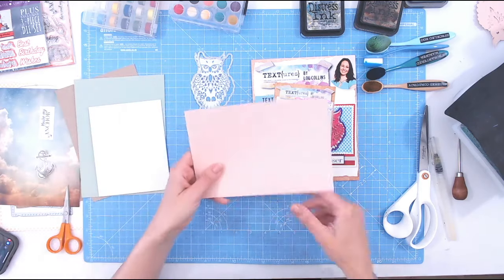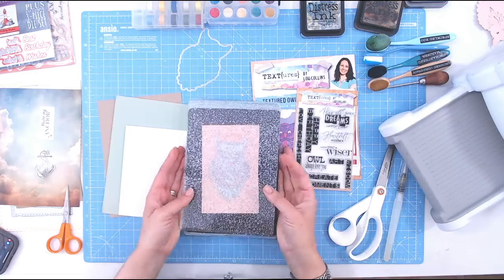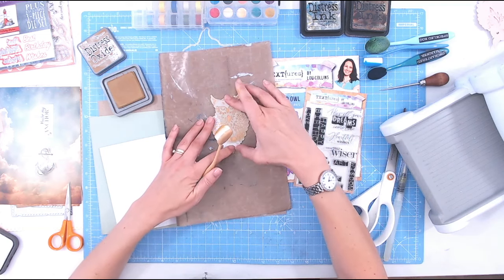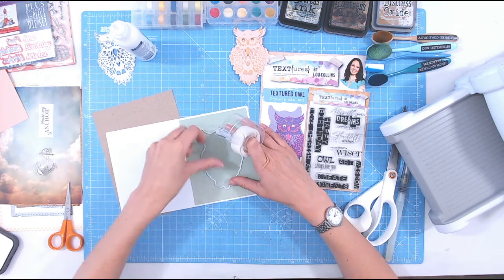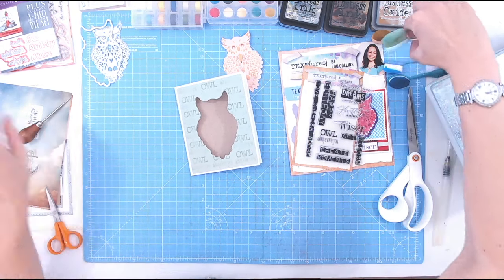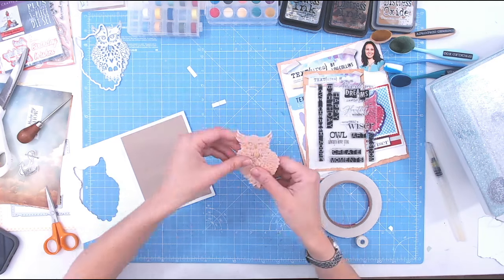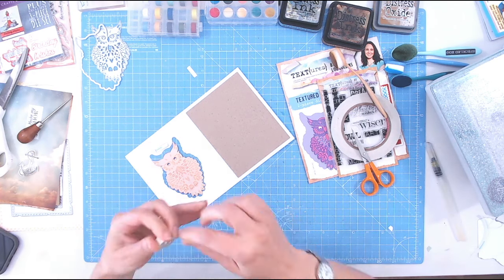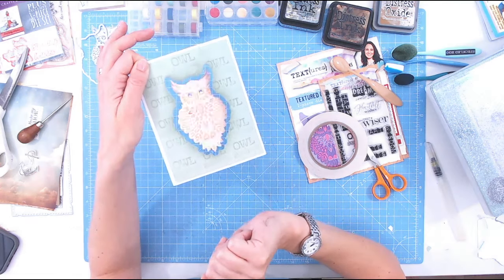Fun Owl Kinetic Card from Simply Cards & Papercraft Magazine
Lou Collins shares how to create a fun kinetic card with a spinning owl using the dies and stamp set that come with this months Simply Cards and Papercraft issue 232.